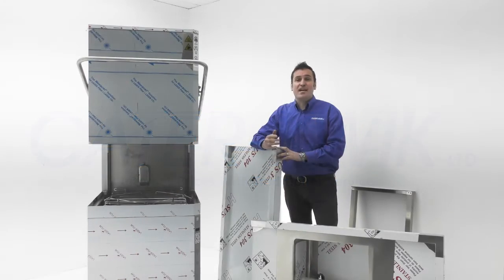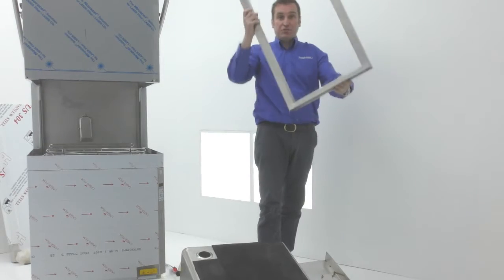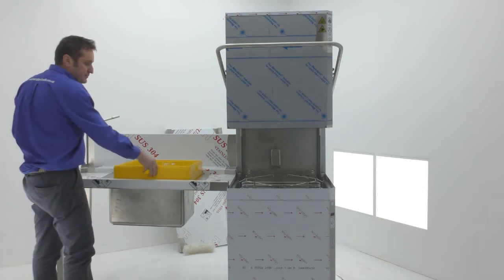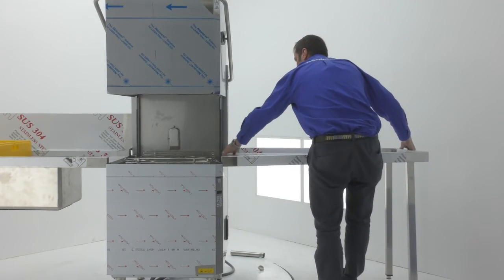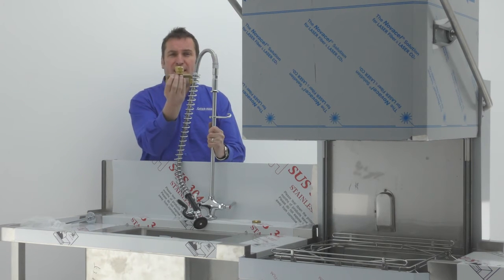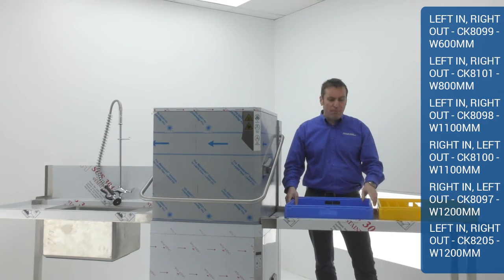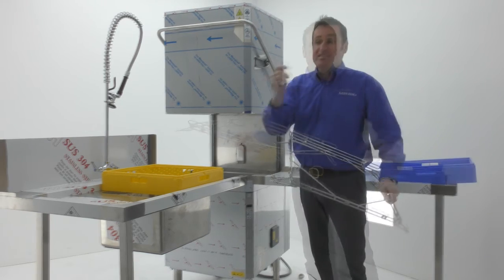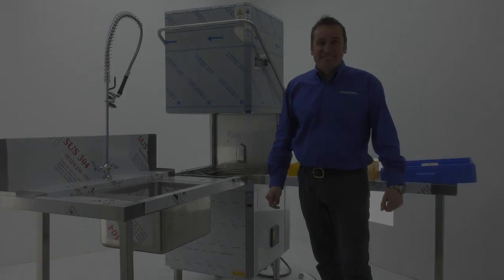Cater-Wash Pass through Dishwasher Tabling - The Solution for you!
CK8094 can be used to make your washing up area run smoothly. Cater-Wash passthrough tabling comes in a range of different sizes and left hand or right hand arrangements to suit you. Please call our sales team on advise on the best tabling solutions to optimise your work space.

For your passthrough dishwasher you need an Inlet table which is used for dirty pots or commonly called the "dirties table" and an outlet table for the clean pots to be put away. The passthrough dishwasher system can be set up as a straight line or a corner installation.

Cater-Wash passthrough tabling features:

• A robust sturdy design
• High quality 304 stainless steel. Making them durable and rust proof!
• Compatible with a range of passthrough dishwashers.
• Comes with a bracket for a sturdy structure.
• Flat packed for easy access and simple construction.
• Available from stock.
• Includes splash back.

CK8101 can be used to make your washing up area run smoothly. Cater-Wash passthrough tabling comes in a range of different sizes and left hand or right hand arrangements to suit you. Please call our sales team on advise on the best tabling solutions to optimise your work space.

• Fitted with runners allowing racks to slide smoothly.
• Available from stock.